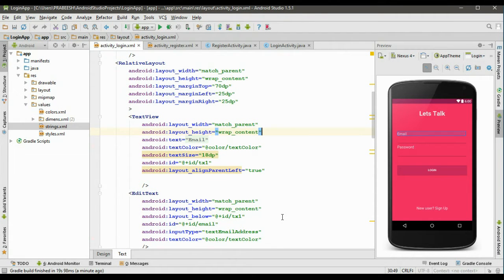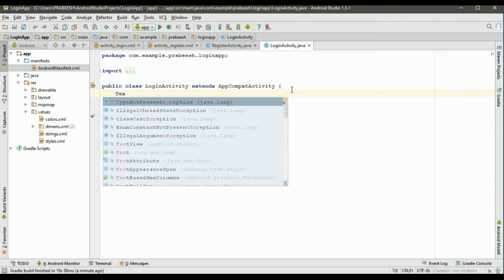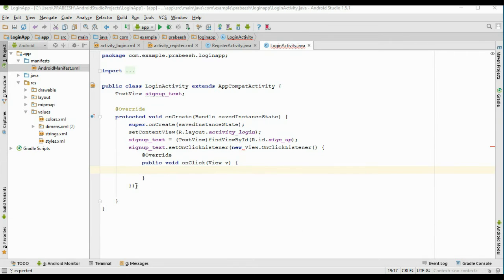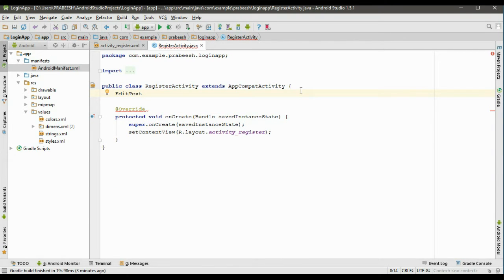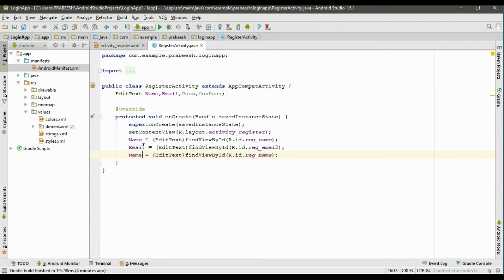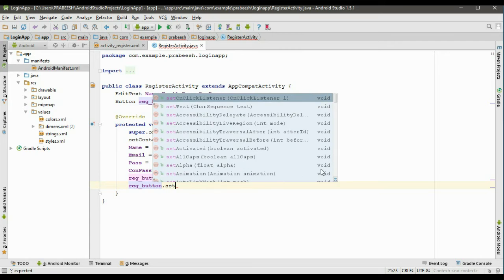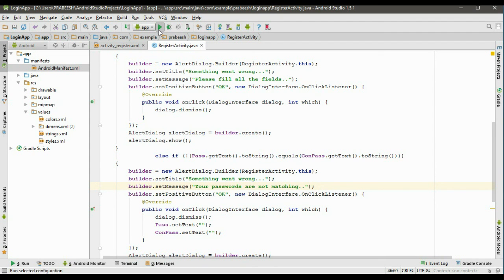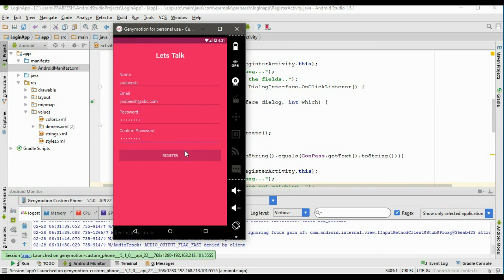Android Login/Register App with MySQL-08- Registration Coding -1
This video is the first part of the new user signup of our android application.